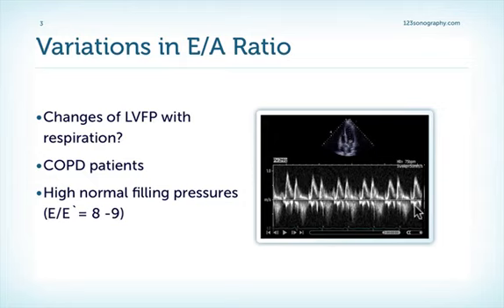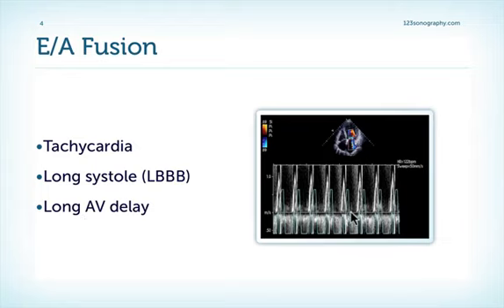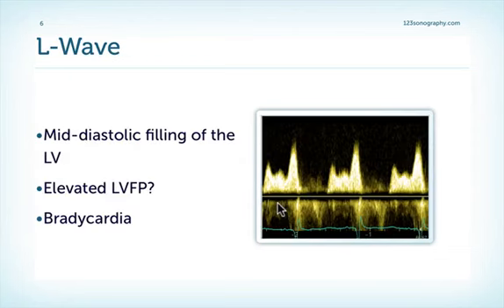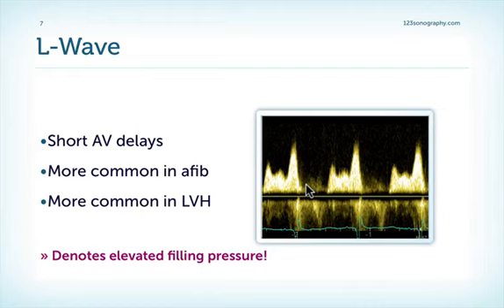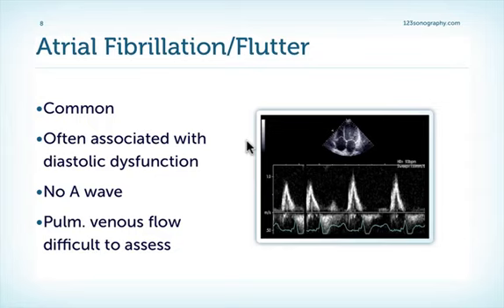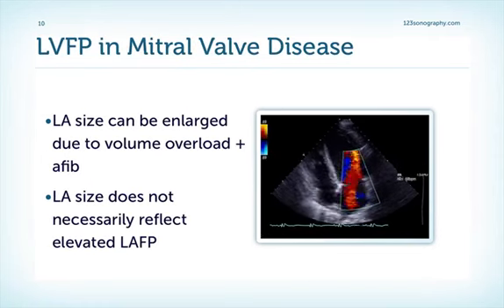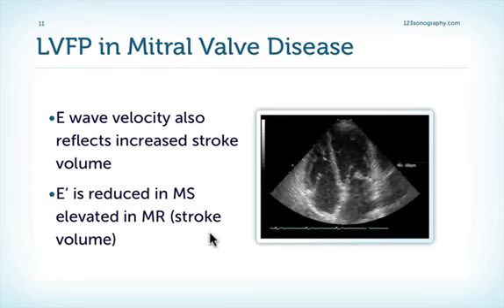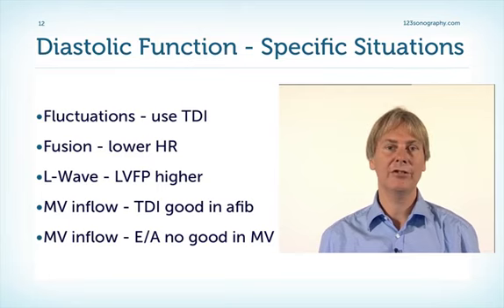Chapter 4 Diastolic dysfunction[٥]